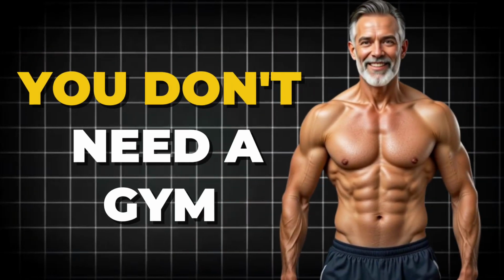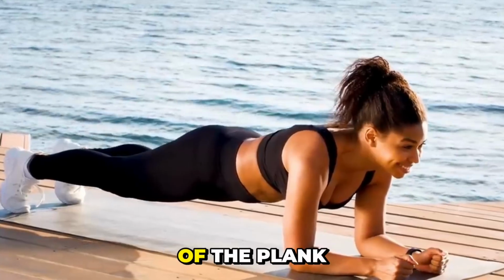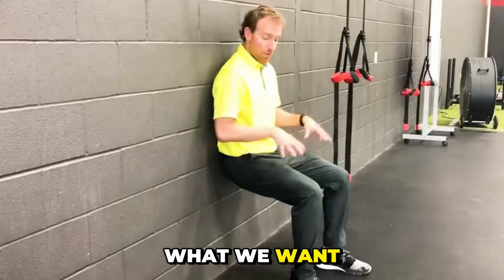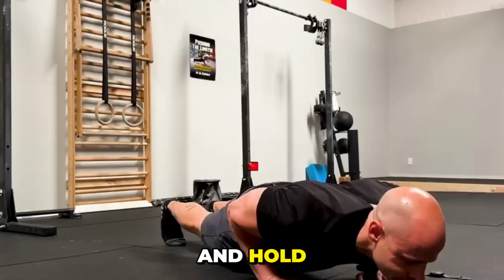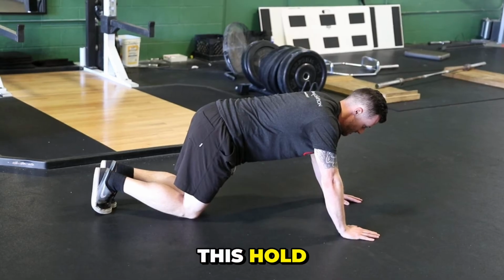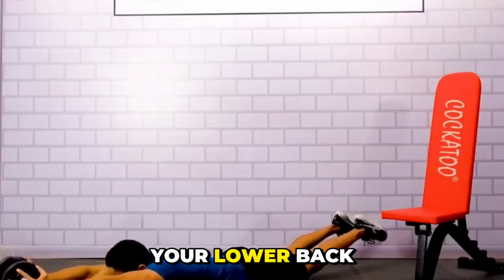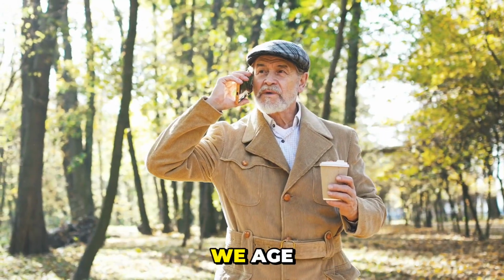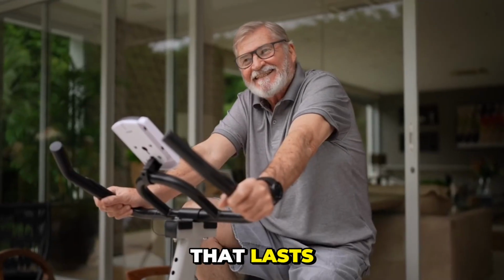Only 5 Isometric Exercises to Transform Your Entire Body - No Gym Needed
You Don’t Need a Gym — Just These 5 Powerful Isometric Exercises

Want to build full-body strength, improve posture, and reduce pain — without setting foot in a gym? In this video, you’ll discover 5 isometric exercises you can do anywhere, anytime using nothing but your own body weight. These static holds train your core, legs, shoulders, glutes, and grip strength with zero equipment — making them perfect for seniors, beginners, or anyone over 50 looking to rebuild strength, prevent injuries, and move better every day.

From the plank and wall sit to the dead hang and Superman hold, each move is carefully explained with beginner and advanced options. You’ll also learn how to avoid common mistakes, activate the right muscles, and build long-lasting durability for real-life strength — not just gym gains.

Whether you’re 30, 50, or 70+ — this is about functional fitness that keeps you moving, lifting, and living with confidence. No machines. No nonsense. Just science-backed, time-efficient exercises to help you feel stronger, younger, and more capable.

Start training smarter — and stick around for #5… it could change how your body feels forever.